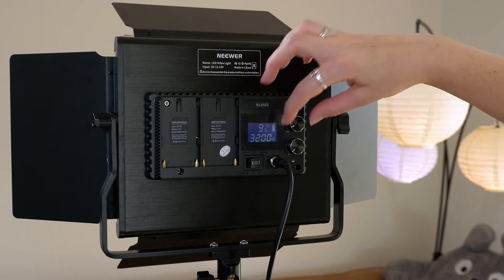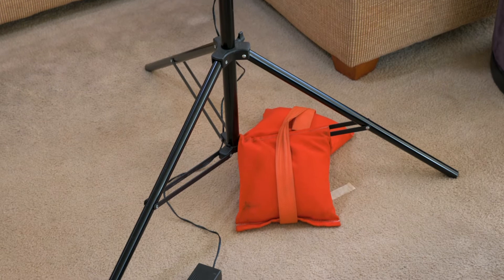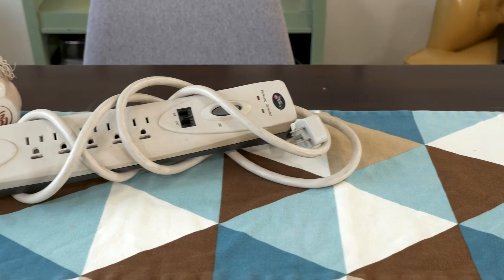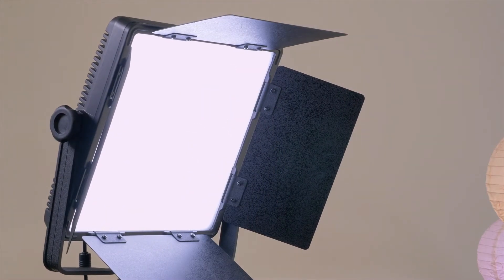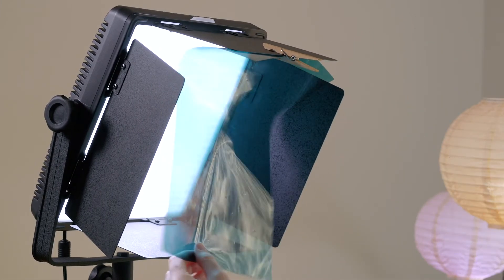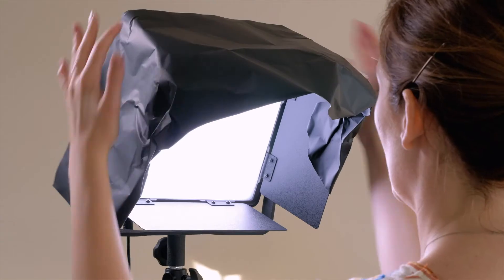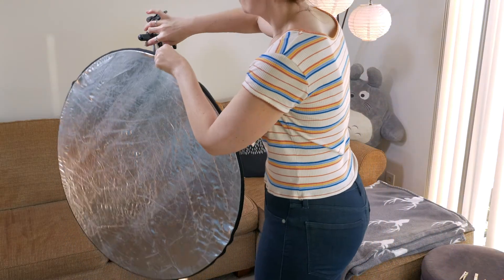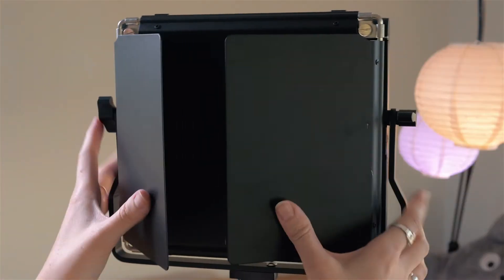Essential Lighting Gear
Filmmaking is all about light. After all, it doesn't matter how fancy of a camera you have, bad lighting is still bad lighting. So here's some essential lighting gear you'll need to make sure your film is lit. Oh, not that kind of lit, the lighting lit.

0:00 - Intro
0:33 - LED Lights ➜
0:51 - Light Stand ➜
1:00 - Sandbags ➜
1:14 - Stinger ➜
1:35 - Power Strip ➜
1:52 - Diffusion ➜
2:21 - Gels ➜
2:48 - C47s ➜
2:57 - Black Wrap ➜
3:16 - C Stands ➜
3:43 - Reflector ➜
4:05 - Gloves ➜
4:28 - Outro

First you'll need lights. Duh. I recommend getting some LED lights that have the ability to not only be dimmed, but also change color temperature. This will enable you to use them both indoors and outdoors or for any lighting scene you're trying to do. Also make sure they come with some sturdy light stands as you don't want them tipping over.

And speaking of tipping over, you'll want to make sure you have a sandbag for every light stand. Sandbagging your light stands is an important step to ensure set safety and protect your lights from nasty crashes to the ground.

Next you'll want to power your lights. So make sure you have plenty of stingers. Stingers are extension cords made especially for filmmaking, but you can use normal extension cords as well. Having a few of these in your lighting kit can really save the day when power outlets are few and far between. And going with those stingers, you'll also want power strips. Power strips can also be lifesavers when power outlets are limited. However, just make sure you're not pulling too much power from any one power strip to avoid causing electrical fires.

Next let's diffuse the situation with some diffusion. Diffusion can come in various forms, but basically it's anything you'd plan to put in front of the light to make it softer. Often it comes in thin plastic sheets, but some lights can also have their own type of diffusion built in. Diffusion is essential if you want to be prepared for every lighting scenario, especially when using LED lights, as their light can be quite hard.

And while we're talking about putting things in front of lights, we might as well get a little colorful. Gels can help you change the color of your lights. This can be extremely useful if your lights can't change color temperature, as a simple gel can do the job for you. They can also help you correct magenta or green tints that your lights might inherently have, or they can also help set a mood in a scene. Also, don't forget some C47s or clothespins to help secure those gels and diffusion to your lights.

Next up is black wrap. Black wrap is a black matte finish aluminum foil that is especially used for filmmaking. It's great because it's flexibility allows you to have multiple uses and shapes. I love to use it to shape light to prevent it from spilling on areas I don't want it to.

And if you can stand it, you'll also want C stands. C stands are an essential tool that you'll need to compliment your lighting. You can use a C stand to hang lights off of, hold diffusion or flags, and pretty much anything you can think of. For example, I use them with tennis balls to help with eye line in a short film where the same actress played seven different characters. So, you know, use your imagination.

Next is reflectors. Reflectors are a must have for any indie filmmaker who's planning to shoot outside. They can help you harness the power of the sun as another light source. It's like having a light without all the hassle of cords and batteries. Plus they are lightweight, so if your location is a bit of a hike to get to, they're your best bet.

And finally gloves. Back in the day, lights were hot, like scolding hot, and you really needed gloves to safely touch them. While today's LED light, aren't hot to the touch, it's still a good idea to have a pair in your kit, as you can still injure yourself by setting up other equipment like C stands without protection for your hands. So now that you know what essential elements you'll need to light your scene, you can be sure that it will be lit. And again, I mean the lighting one.